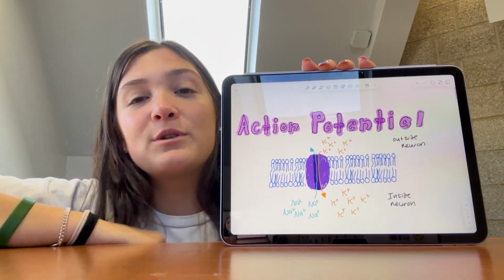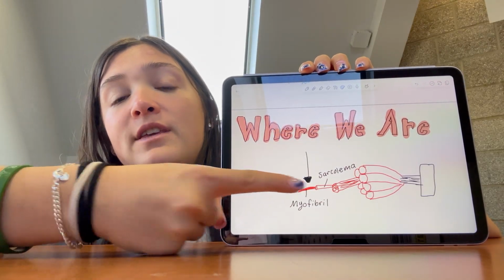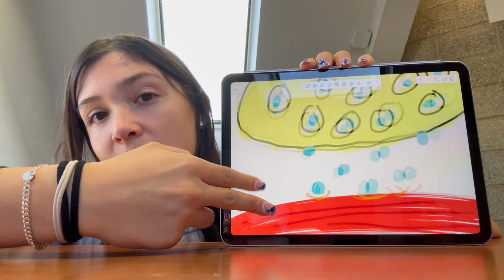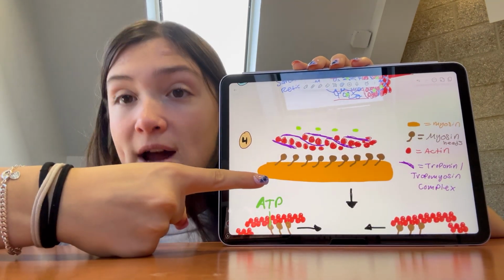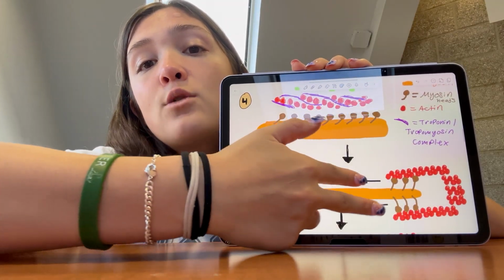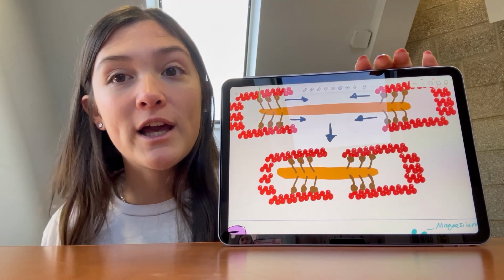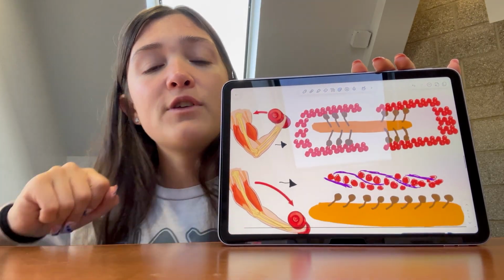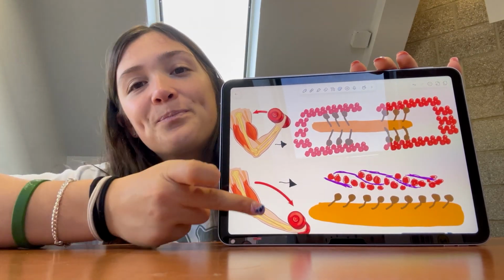Cards Against Humanity Science Ambassador Scholarship Lecture Video: Muscle Contraction